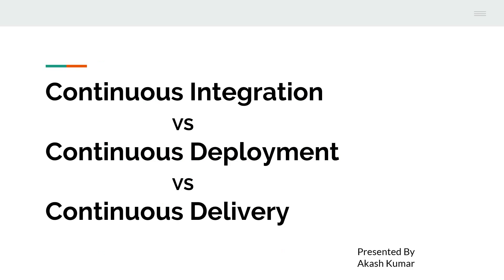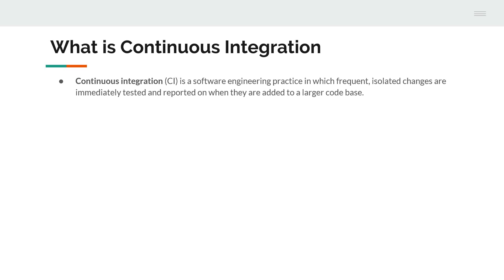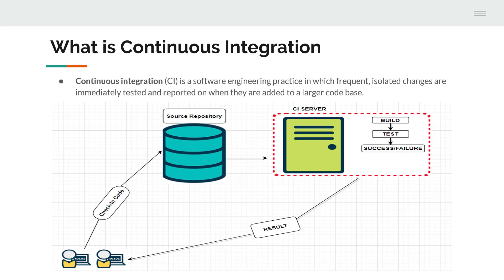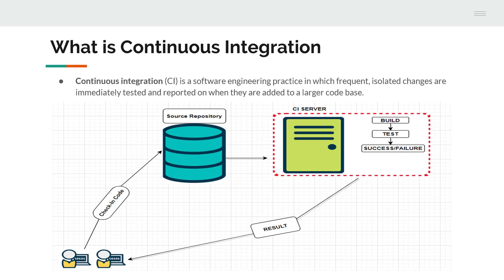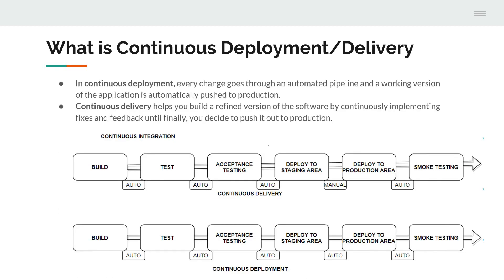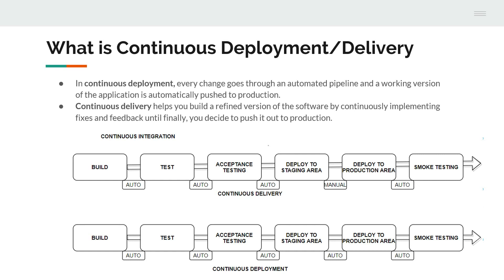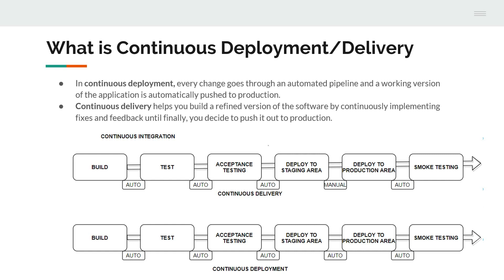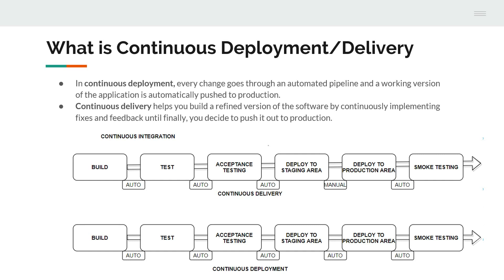Continuous Integration vs Continuous Delivery vs Continuous Deployment in a Easy Way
What is Continuous Deployment

What is Continuous Delivery

Continuous integration (CI) is a software engineering practice in which frequent, isolated changes are immediately tested and reported on when they are added to a larger codebase.

In continuous deployment, every change goes through an automated pipeline and a working version of the application is automatically pushed to production.

Continuous delivery helps you build a refined version of the software by continuously implementing fixes and feedback until finally, you decide to push it out to production.